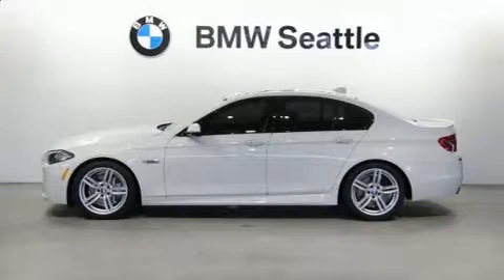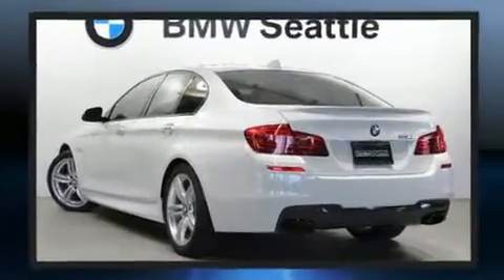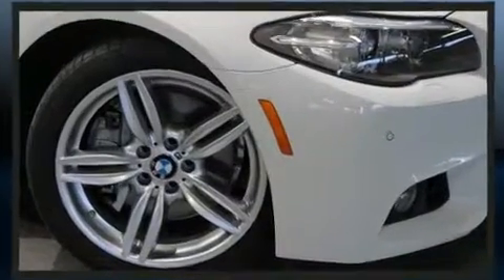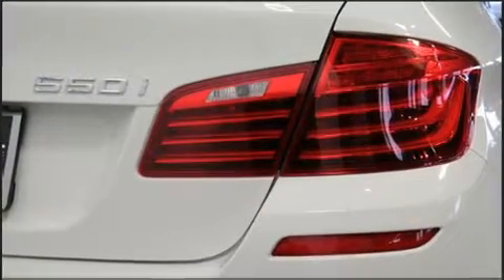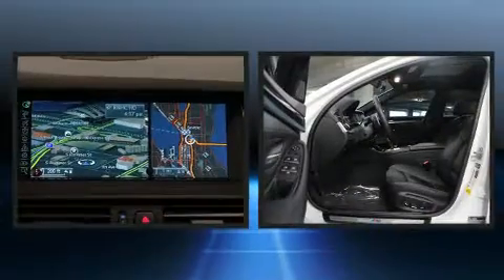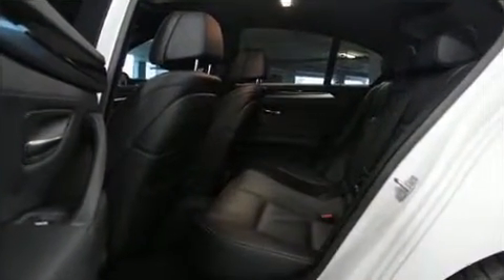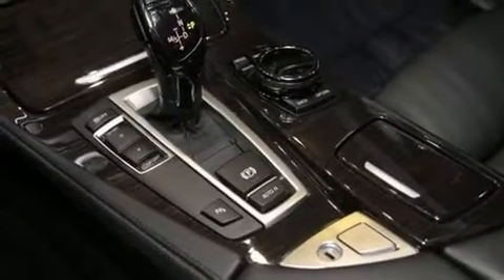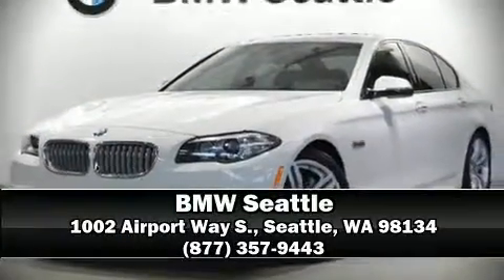2014 BMW 550i in Seattle, WA 98134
BMW Seattle
1002 Airport Way S.

Here's a great deal on a 2014 BMW 550i. This 4 door, 5 passenger sedan has just over 25,000 miles! It features an automatic transmission, rear-wheel drive, and a powerful 8 cylinder engine. The engine breathes better thanks to a turbocharger, improving both performance and economy. Top features include rain sensing wipers, leather upholstery, front and rear reading lights, 1-touch window functionality, automatic dimming door mirrors, power moon roof, turn signal indicator mirrors, and power windows. Everything is where it ought to be, from the dashboard controls to the door locks and window controls. With high intensity discharge headlights illuminating your path, you'll always appreciate maximum visibility. Take assurance in side curtain airbags, providing head protection in the event of a severe collision. This vehicle has achieved Certified Pre-Owned status, by passing BMW's rigorous certification process. Our sales reps are knowledgeable and professional. We'd be happy to answer any questions that you may have. Stop by our dealership or give us a call for more information.